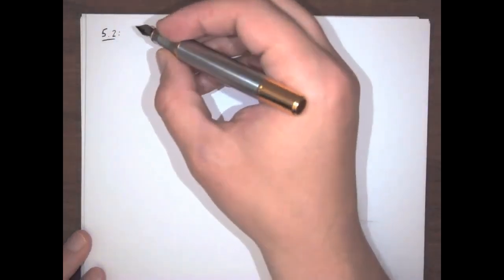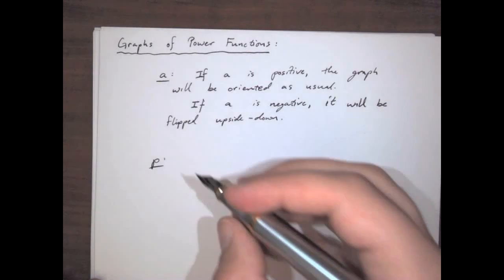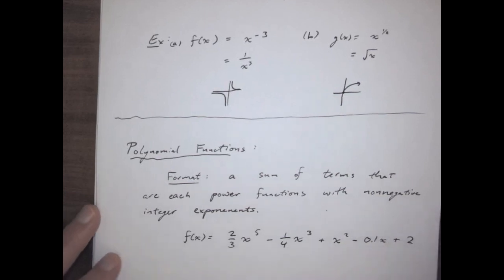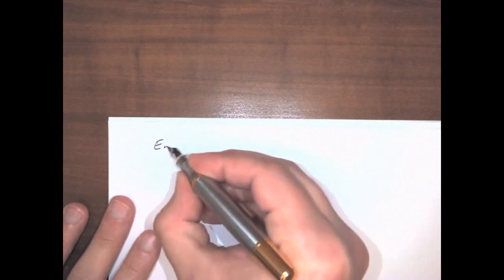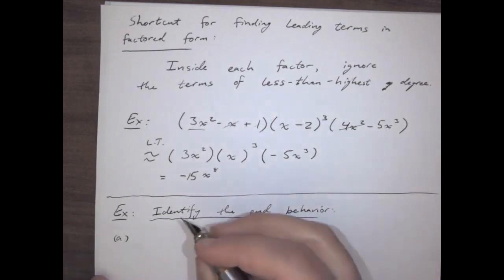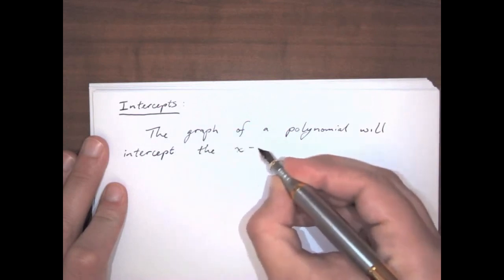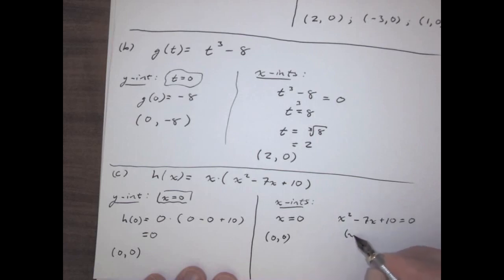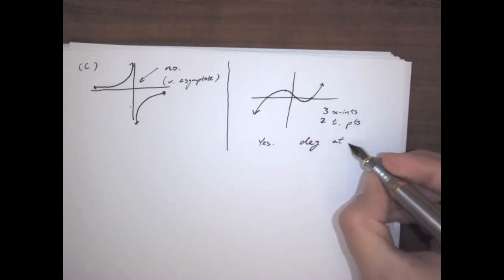Mth 111 Section 5.2 part 1